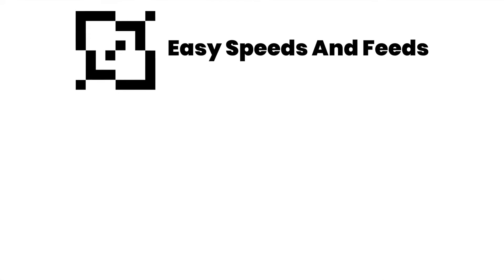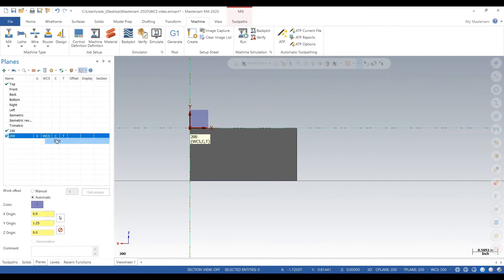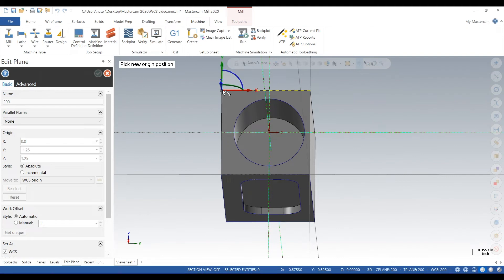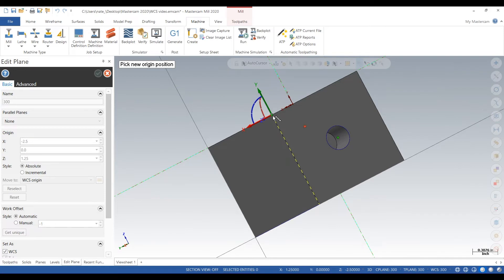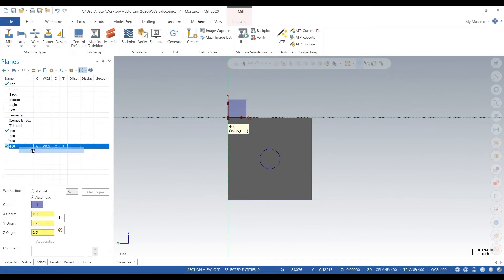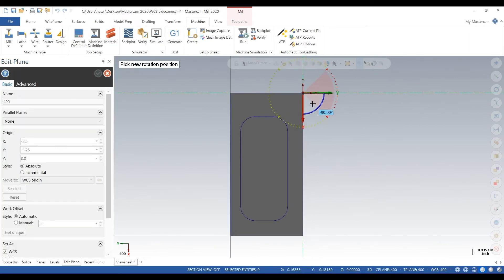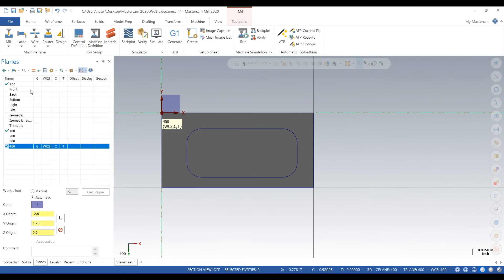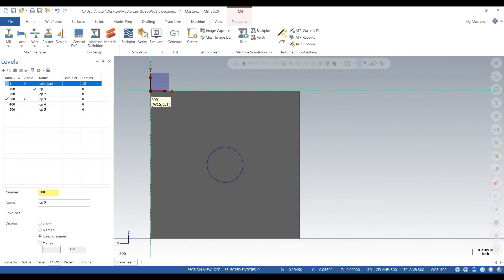Work Coordinate System - Mastercam 2020 Tutorial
How to change and add multiple Work Coordinate Systems in Mastercam 2020.